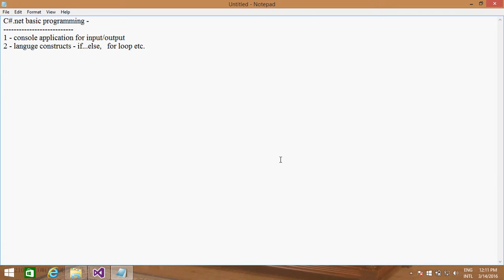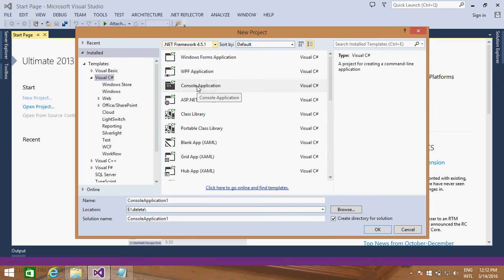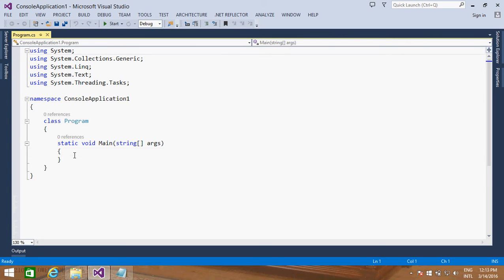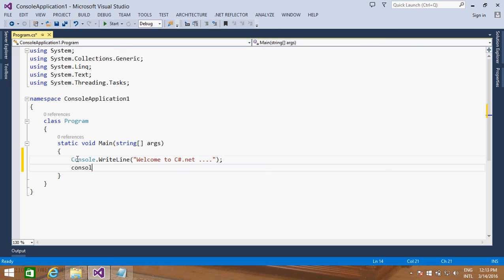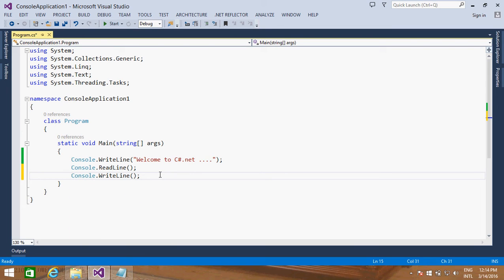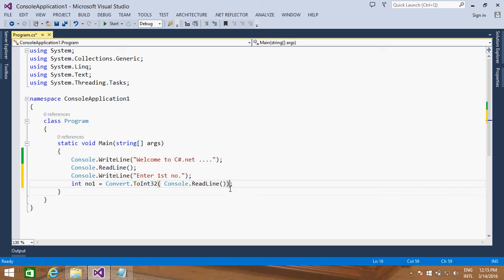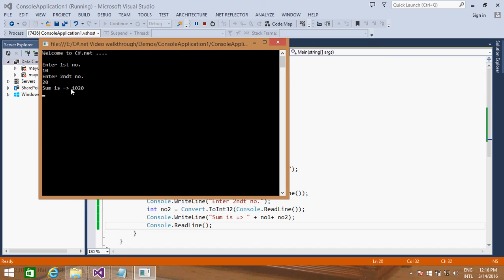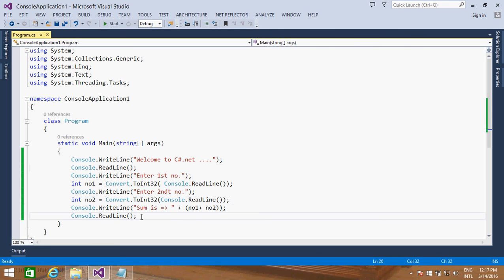C# Tutorial 1 - how to create simple console application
This video demonstrates how to create simple console application that will do simple input/output.

if you have any specific requirement or need a walk through please mention in the comment.